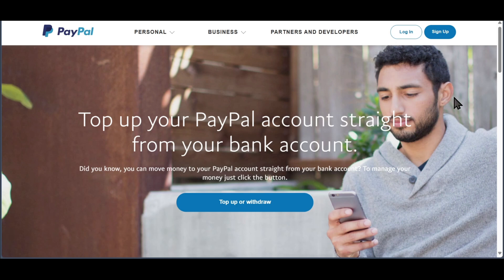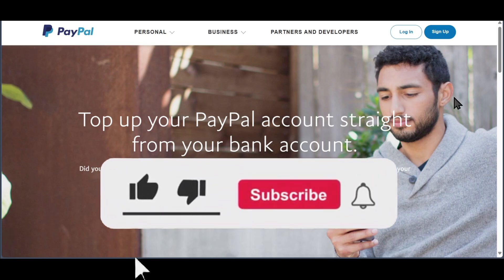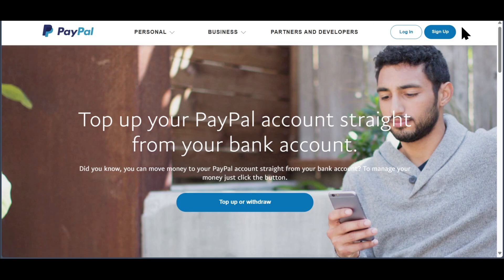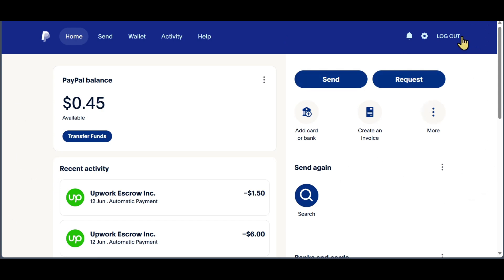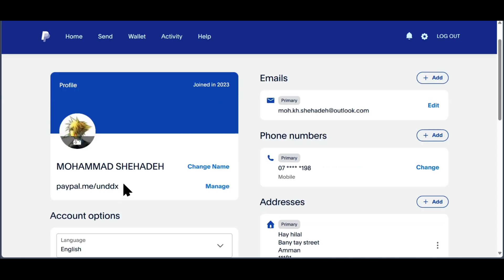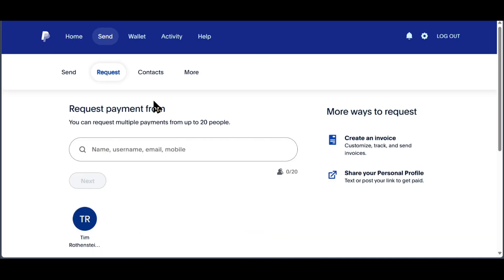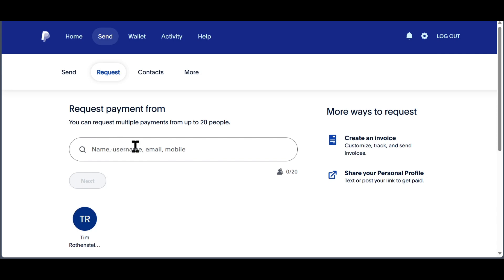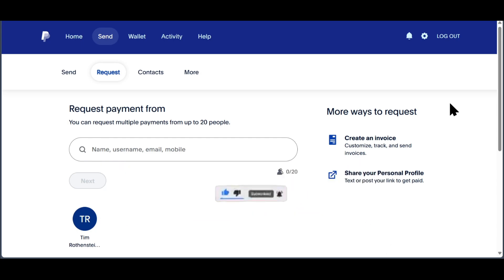How to Use PayPal to Receive Money [Quick Guide]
Welcome to this video of how to use PayPal to receive money. If you would like to learn how to use PayPal to receive money, this is the right video for you. PayPal is an easier way to manage money and personal finances.

00:00 How to use PayPal to receive money
00:18 Login
00:30 Settings
00:45 Alternate easy method